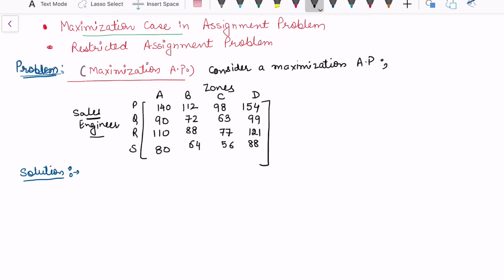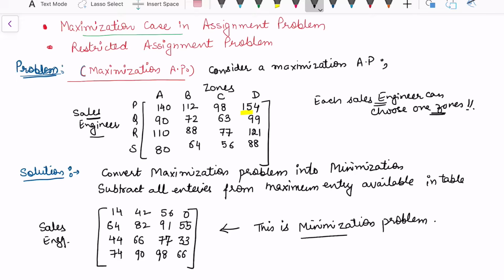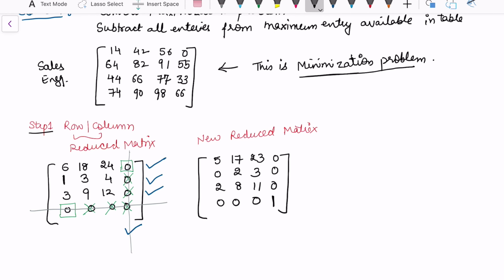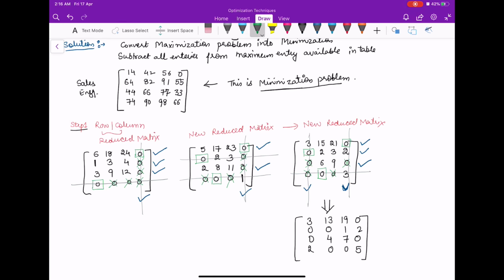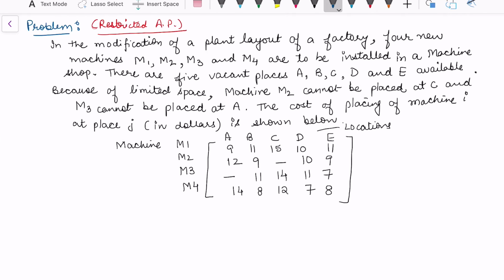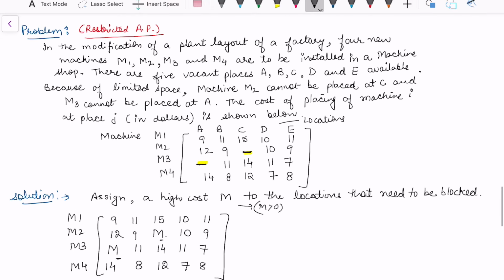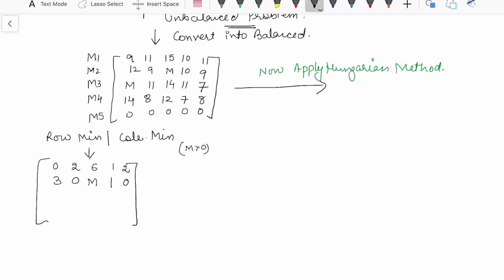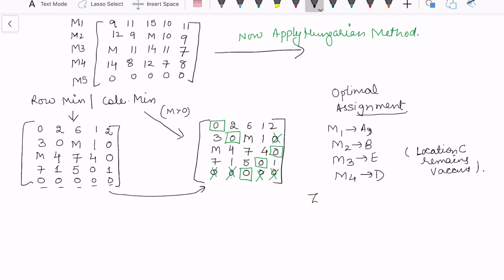Assignment Problem (Part-5) Maximization/Restricted Assignment Problem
In this video, Maximization/Restricted Assignment Problem are discussed.